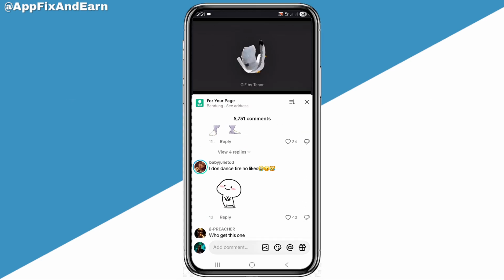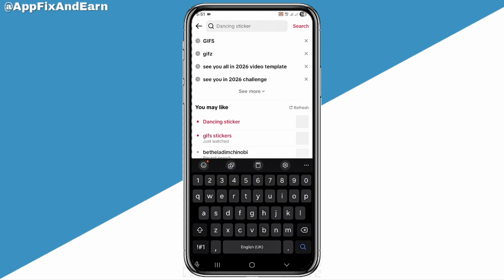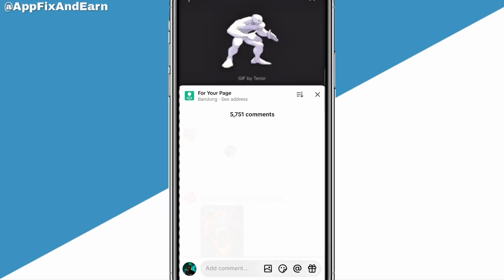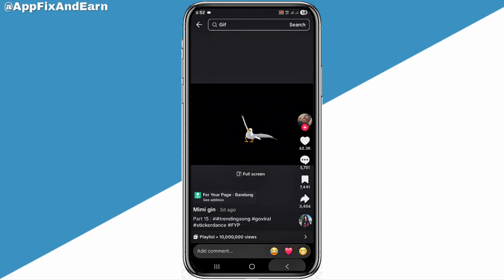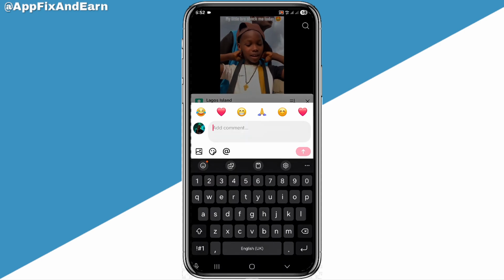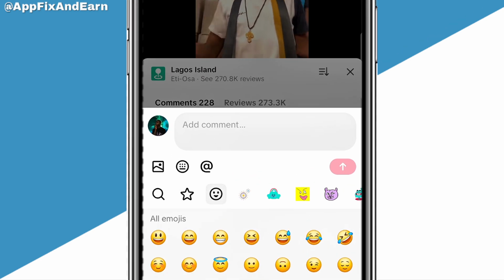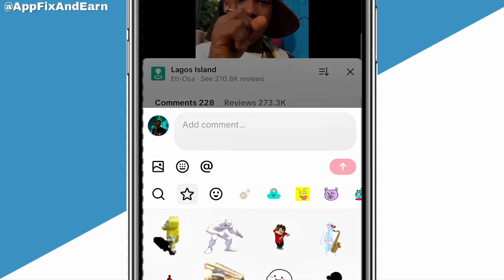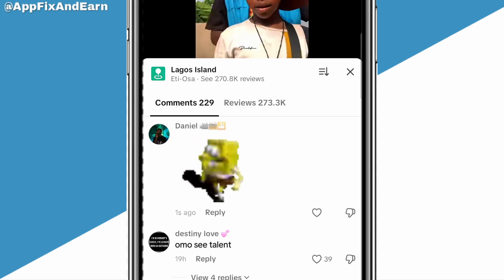How to Add Stickers In Tiktok Comments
Want to spice up your TikTok comments with fun stickers? In this quick and easy tutorial, I’ll show you exactly how to send stickers on TikTok comments using just a few taps. Whether you're trying to react with a laugh, heart, or something hilarious, adding stickers is a great way to stand out and engage!